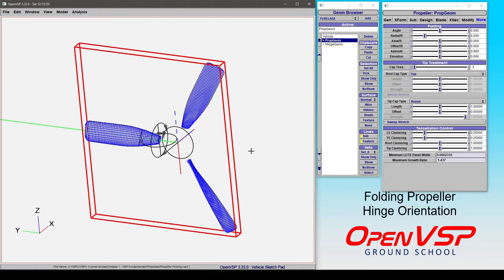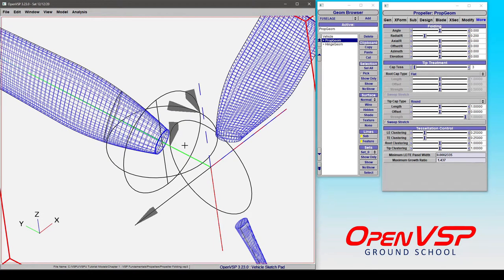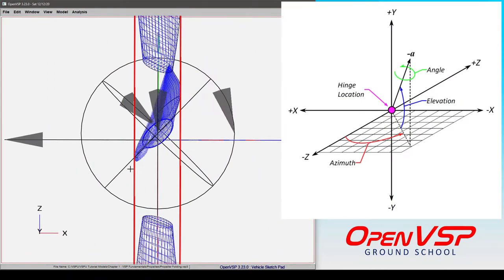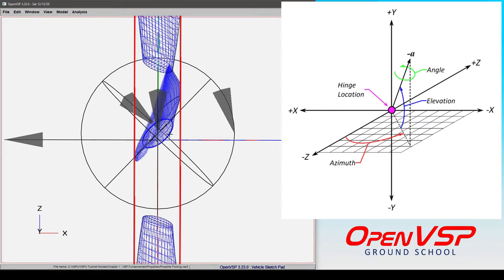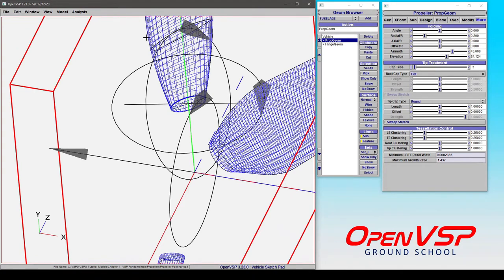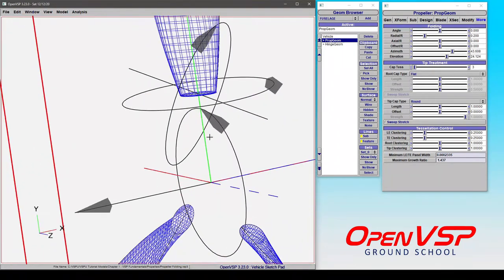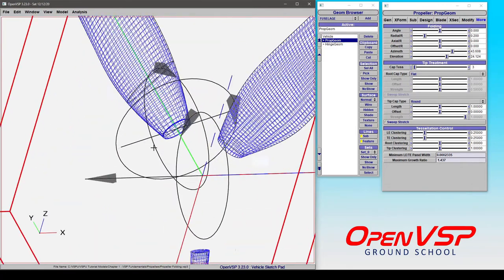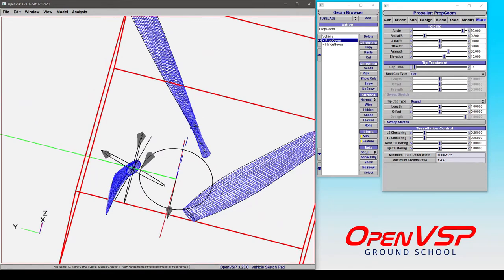Folding Propeller Hinge Orientation